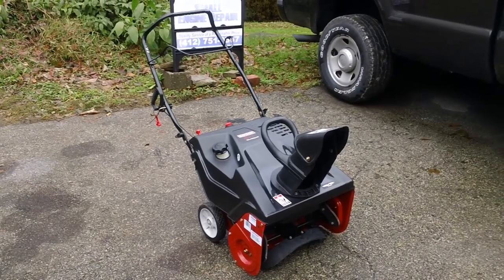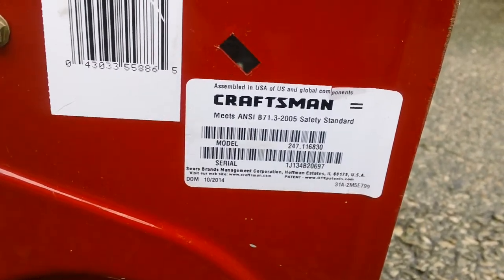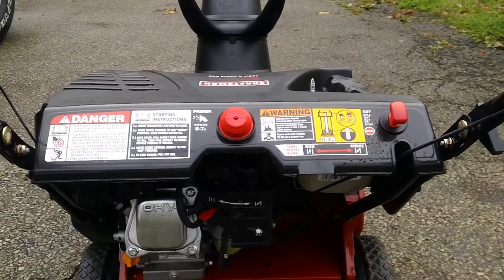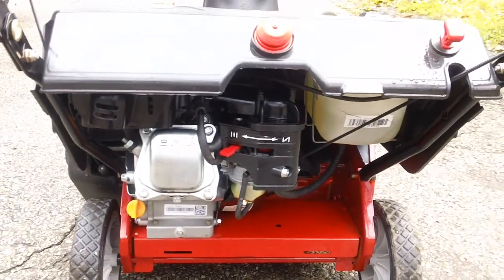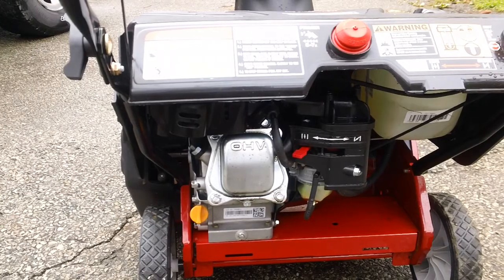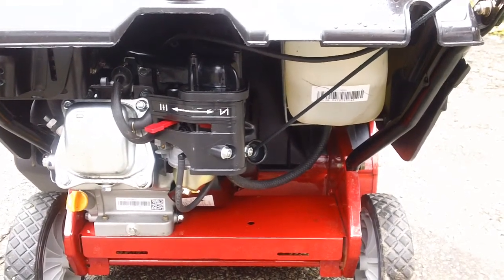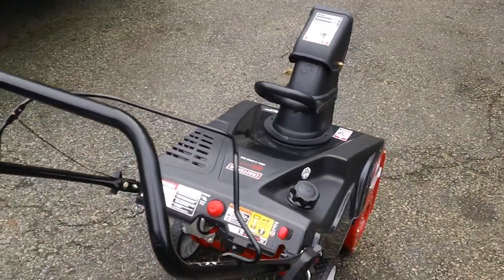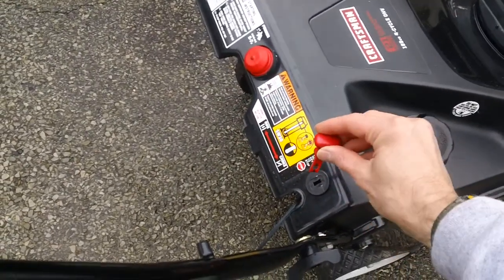SEARS Snowblower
this machine is a american produced machine with a chinese engine powering it.  the american portion of this machine is well built and quality components.  the engine is a overhead valve design that is similar to a Honda engine which is why we call this engine "Honda clone".  chinese quality is poor,  and many of these engines have fuel system and mechanical issues and problems.  the only reason Sears uses chinese engines is because they are low cost, cheap and they can be purchased for about 30 usa dollars in mass quantity.

these machines can be had for about 300-400 dollars brand new